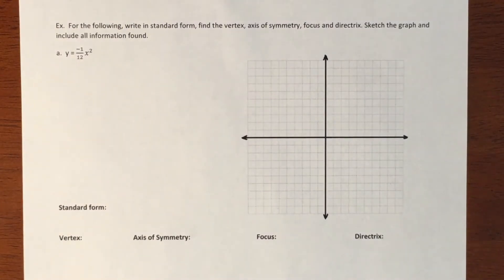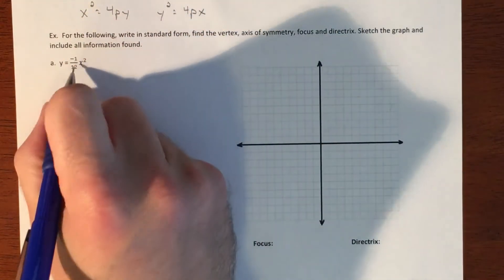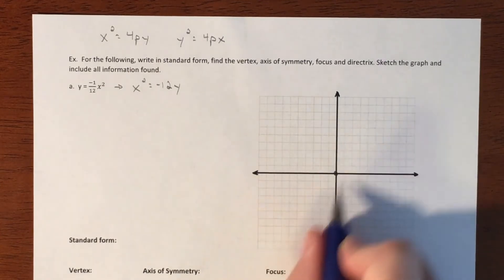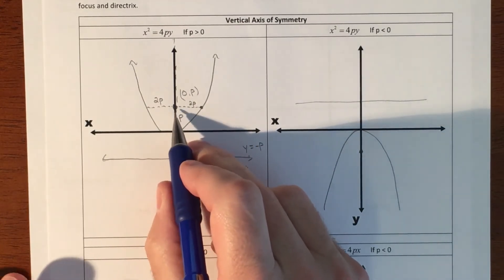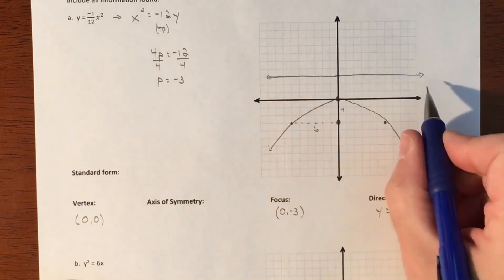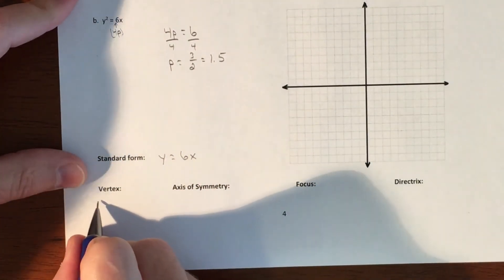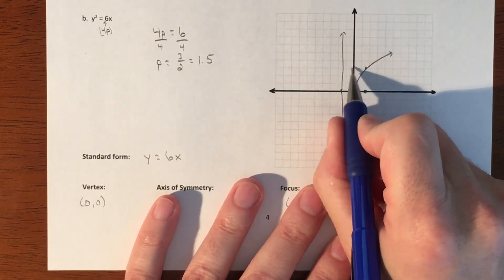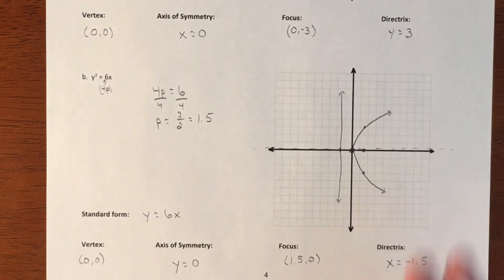Conics - Graphing Parabola with Center at (0,0)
Graphing parabolas in the conics world when the center is at the origin.